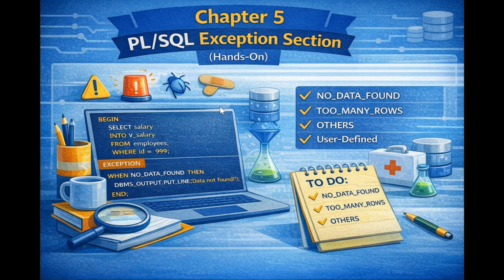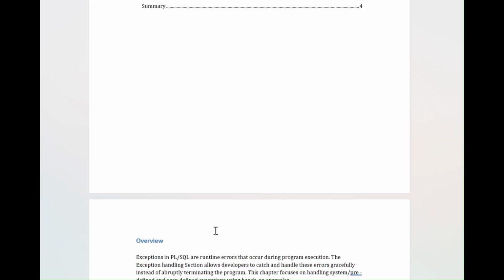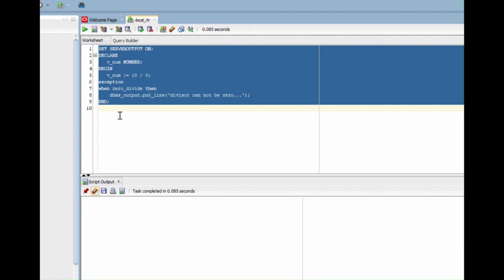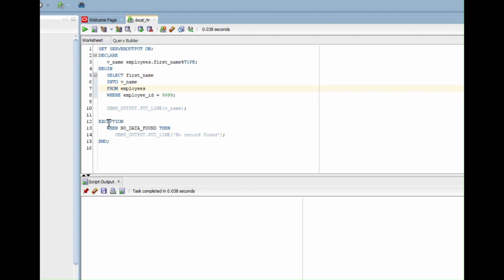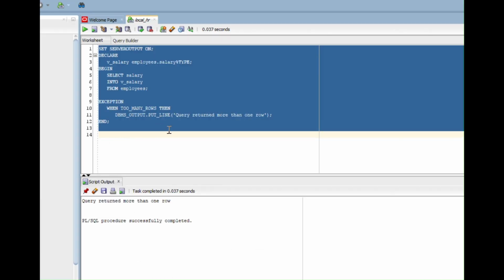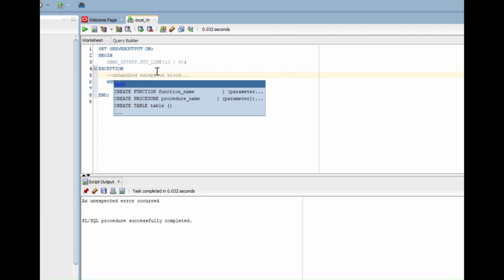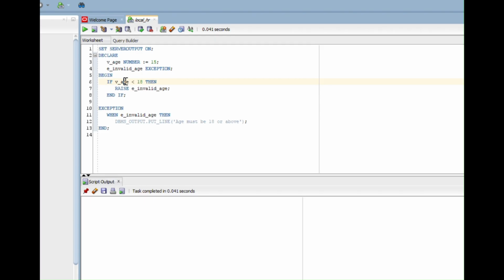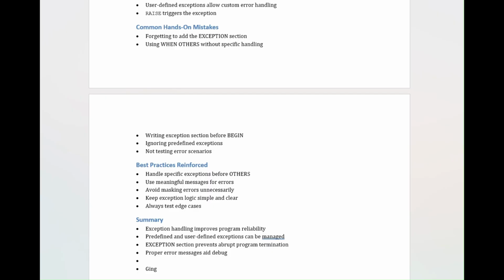PL/SQL Tutorial 5 | Exception Section (Hands-on)